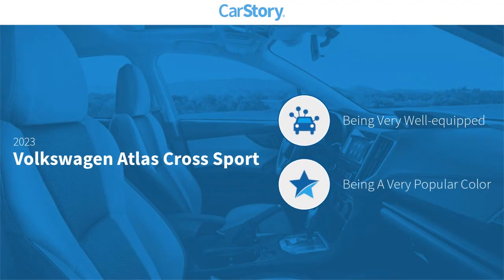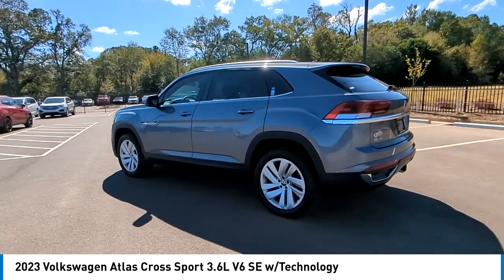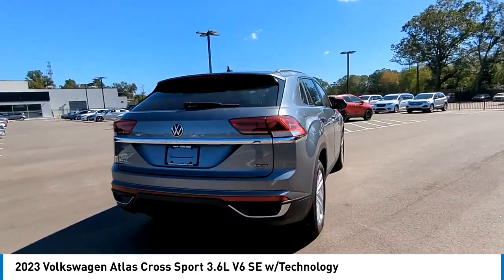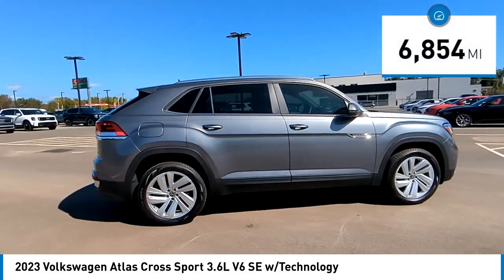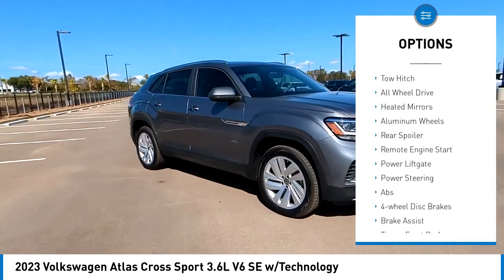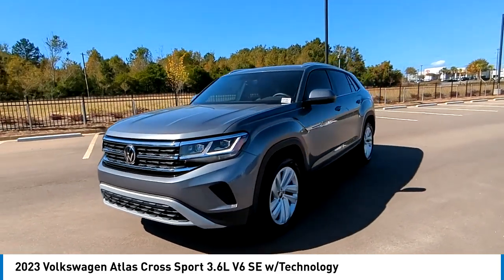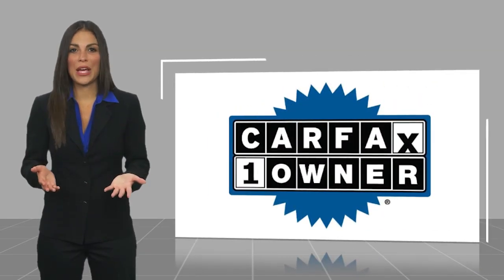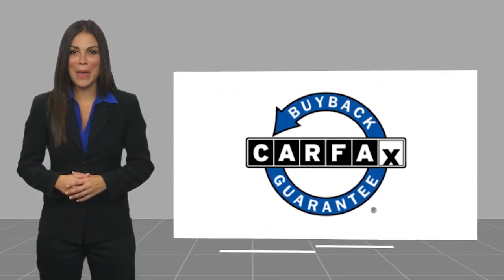2023 Volkswagen Atlas Cross Sport P6961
2023 Volkswagen Atlas Cross Sport 3.6L V6 SE w/Technology

Clean CARFAX. 2023 Volkswagen Atlas Cross Sport 3.6L V6 SE w/Technology Platinum Gray Metallic CARFAX One-Owner.This Atlas Cross Sport 3.6L V6 SE w/Technology includes 3.60 Axle Ratio, 4-Wheel Disc Brakes, 6 Speakers, ABS brakes, Air Conditioning, Alloy wheels, AM/FM radio: SiriusXM with 360L, Auto-dimming Rear-View mirror, Automatic temperature control, Brake assist, Bumpers: body-color, Compass, Delay-off headlights, Driver door bin, Driver vanity mirror, Dual front impact airbags, Dual front side impact airbags, Electronic Stability Control, Emergency communication system: VW Car-Net Safe & Secure 5-year, Exterior Parking Camera Rear, Four wheel independent suspension, Front anti-roll bar, Front Bucket Seats, Front Center Armrest, Front dual zone A/C, Front fog lights, Front reading lights, Fully automatic headlights, Heated Comfort Front Bucket Seats, Heated door mirrors, Heated front seats, Illuminated entry, Leather Shift Knob, Low tire pressure warning, Occupant sensing airbag, Outside temperature display, Overhead airbag, Overhead console, Panic alarm, Passenger door bin, Passenger vanity mirror, Perforated V-Tex Leatherette Seating Surfaces, Power door mirrors, Power driver seat, Power Liftgate, Power steering, Power windows, Radio data system, Radio: MIB3 Composition Media w/8 Touchscreen, Rain sensing wipers, Rear anti-roll bar, Rear reading lights, Rear seat center armrest, Rear window defroster, Rear window wiper, Remote keyless entry, Roof rack: rails only, Security system, Speed control, Speed-sensing steering, Split folding rear seat, Spoiler, Standard Suspension, Steering wheel mounted audio controls, Tachometer, Telescoping steering wheel, Tilt steering wheel, Traction control, Trip computer, Turn signal indicator mirrors, Variably intermittent wipers, and Wheels: 20 x 8J 5-Spoke Silver Painted Alloy . While every effort has been made to ensure display of accurate data, the vehicle listings within this web site may not reflect all accurate vehicle items. All Inventory listed is subject to prior sale. The vehicle photo displayed may be an example only. Pricing throughout the web site does not include any options that may have been installed at the dealership. Please see the dealer for details. Vehicles may be in transit or currently in production. Some vehicles are shown with optional equipment. See the actual vehicle for complete accuracy of features, options & pricing. Because of the numerous possible combinations of vehicle models, styles, colors and options, the vehicle pictures on this site may not match your vehicle exactly; however, it will match as closely as possible. Some vehicle images shown are stock photos and may not reflect your exact choice of vehicle, color, trim and specification. Not responsible for pricing or typographical errors. Virtual Inventory, Available Configurations and In-Transit inventory contains vehicles that have not actually been manufactured. These vehicles show consumers sample vehicles that may be available. Pricing, Options, Color, and other data pertaining to these vehicles are provided for example only. All information pertaining to these vehicles should be independently verified through the dealer.90 DAYS TIL FIRST PAYMENT AVAILABLE ON PRE-OWNED CARS AND HOME DELIVERY UP TO 100 MILES. W.A.C. SEE DEALER FOR DETAILS. *Price excludes tax, tag, title, and electronic filing fee, as well as market adjustment and $499.50 Closing Fee. A copy of the advertisement must be presented at the time of purchase to receive any special or advertised price. Prior sales are excluded. Cannot be combined with website offers. We attempt to update this inventory regularly; however, there can be a lag between the sale of a vehicle and the updating of inventory. * The efficiency of eCommerce permits us to offer eCommerce consumers pricing benefits. Therefore, prices on this site are available only to consumers who initiate their tra